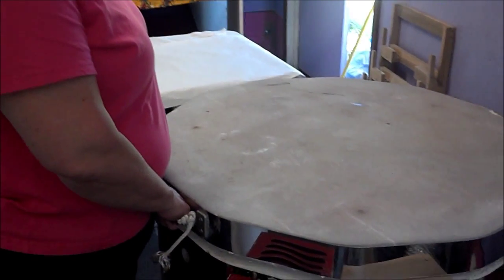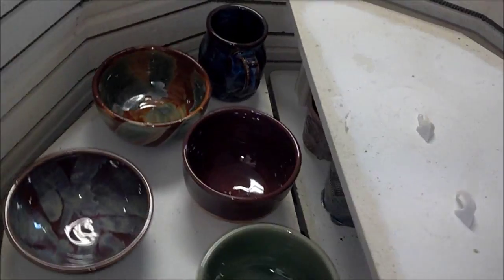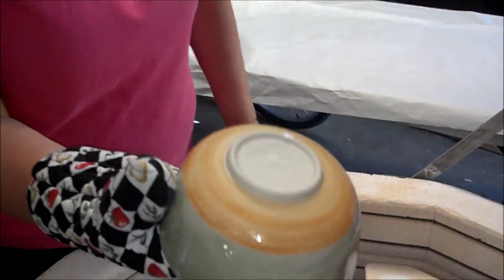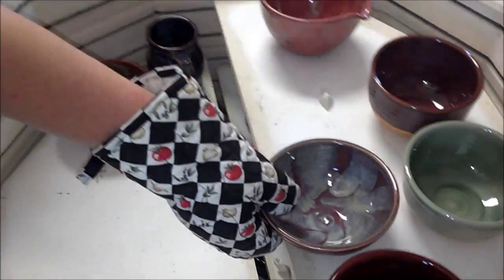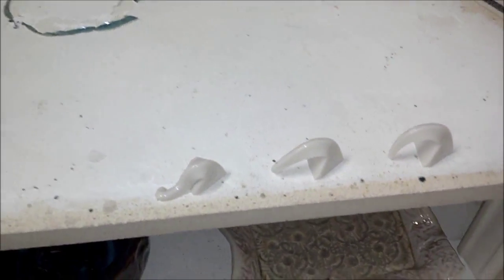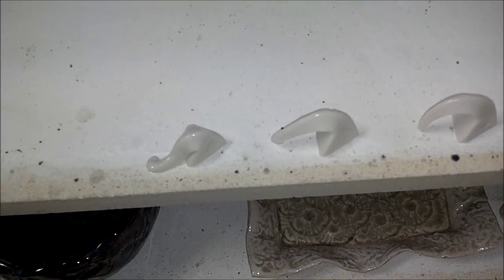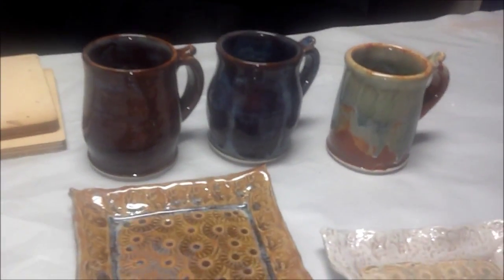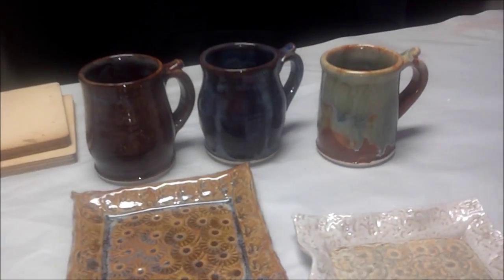Muditis Pottery~Video 19 Glaze Results of Video 18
Here is the results for the kiln opening I did yesterday. This is the results of the glaze video 18. I used Coyote Glazes, Oatmeal, Really Red, Blue Rutile, Gun Metal Green and Shino. Renaissance Glazes, Smoked Cinnamon, Frosted Brick and Opal Lustre. Potter's Choice Glazes, Chun Plum, Deep Firebrick, and Textured Turquoise. Lots of test in my first cone 6 firing. I'll be doing some re-testing soon. I don't know what went wrong in the bottom of the kiln with my Chun Plum bowls. :(